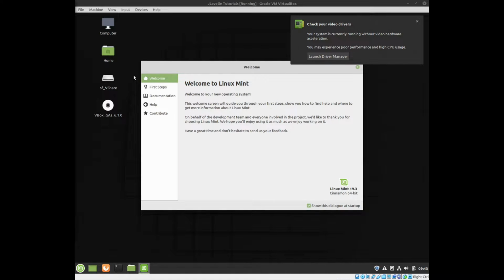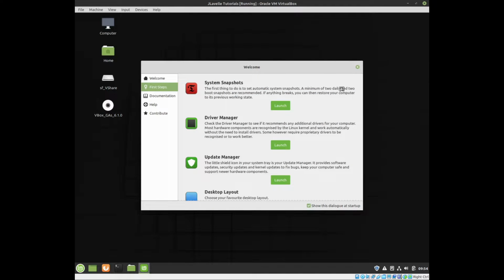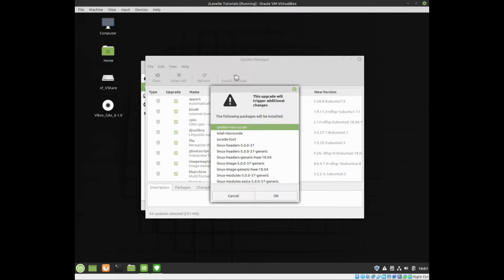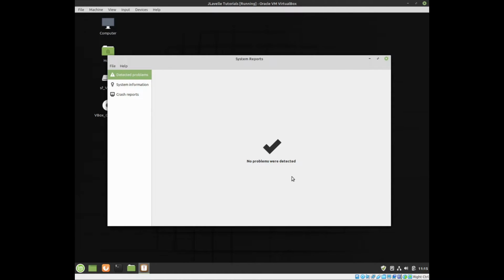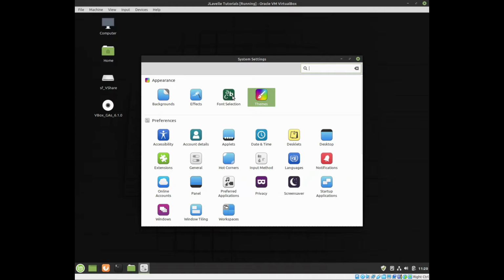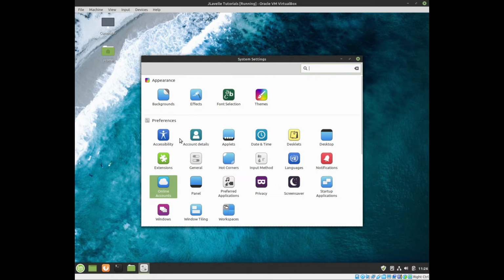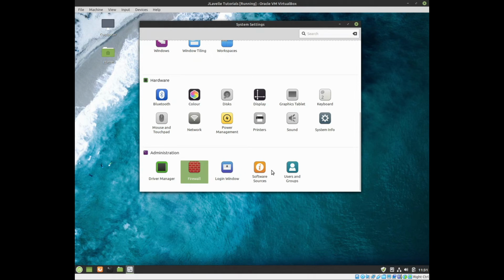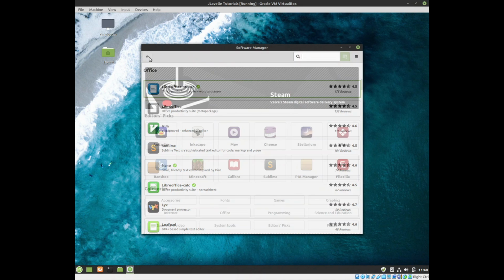BYE, BYE WINDOWS, HELLO LINUX - Setup Mint in 2020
Bye, Bye Windows, Hello Linux - setting up Linux Mint. Now you have Linux Mint installed you need to set it up. So lets do it!

All the Linux installations make the assumption that you're using an older computer. The default settings used are:

2 Core  Processor
4GB     RAM Memory
128MB   Video Memory
36GB    Minimum Hard Disk Space

It is very likely that your computer will have considerably more Hard Disk Space. Probably in the region of 128GB - 512GB, which is good.